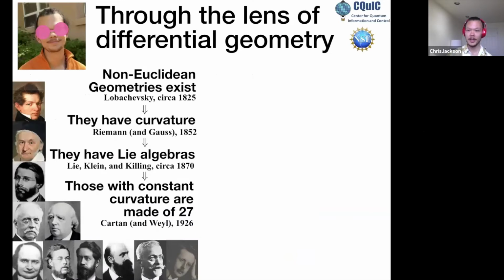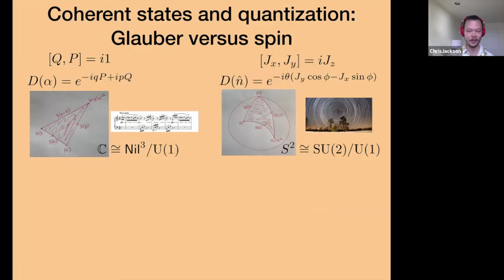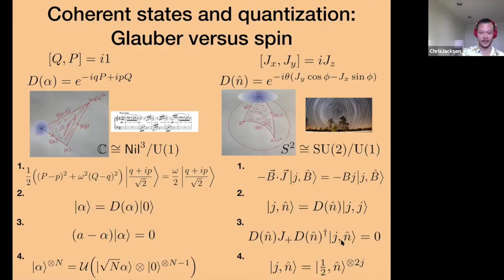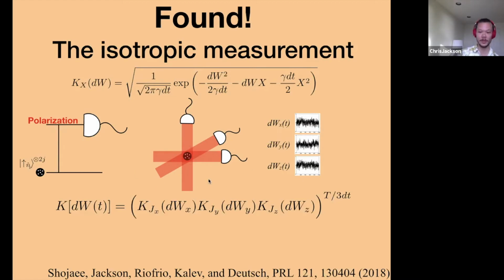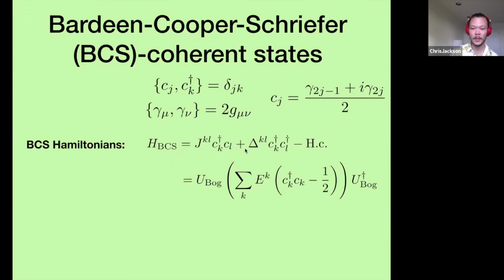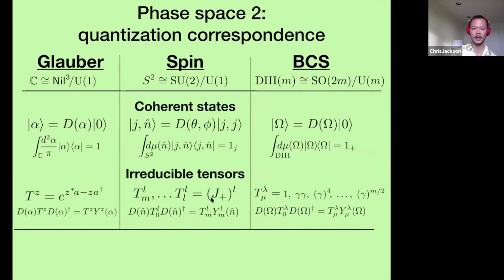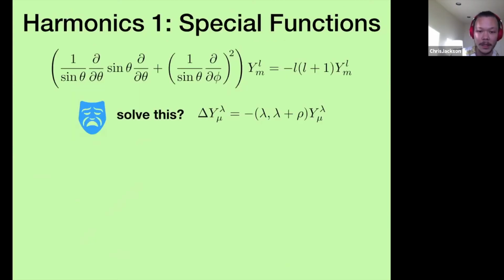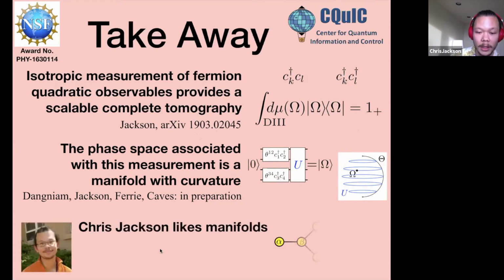A scalable measurement for fermions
Fermions have a Hilbert space dimension that scales exponentially in the number of modes.
Standard tomography thus says that to completely measure an unknown state would require the measurement of exponentially many observables.
However, if the parity of a fermion state is known, then there exists a nonadaptive, tomographically complete continuous measurement which only requires the isotropic measurement of quadratically many observables.
The effects of the corresponding POVM are the well known superconducting Bardeen-Cooper-Schrieffer (BCS) coherent states.
The BCS coherent states define a manifold which can be used as a phase space to represent fermion quantum information.
In this talk, I introduce the BCS-coherent state POVM, explain the isotropic measurement which implements it, and discuss the geometry of the corresponding phase space.

This talk was given to the University of Technology Sydney Centre for Quantum Software and Information on April 6th, 2020.